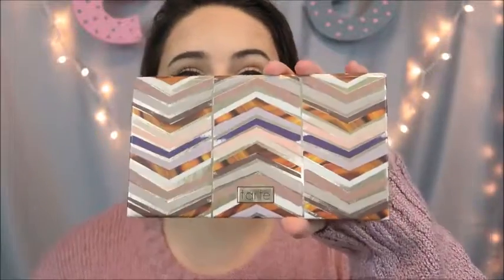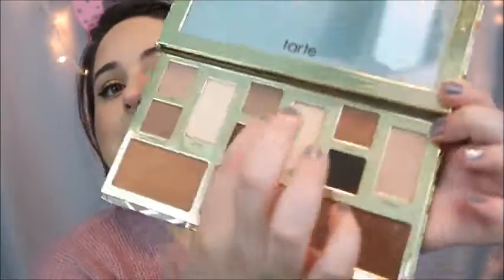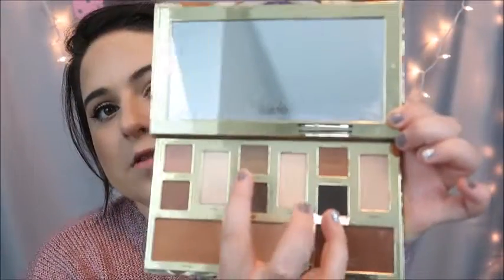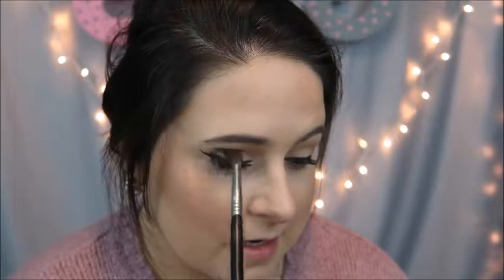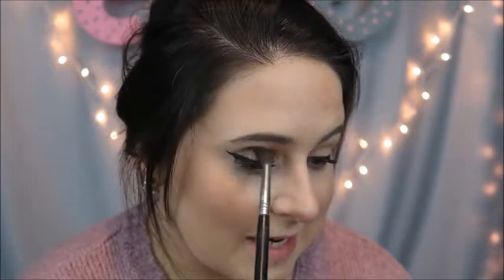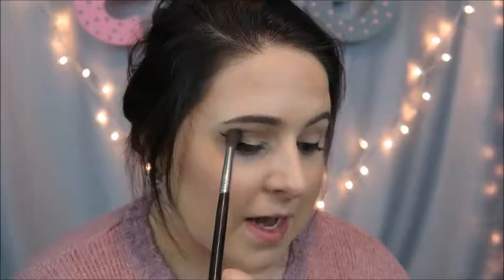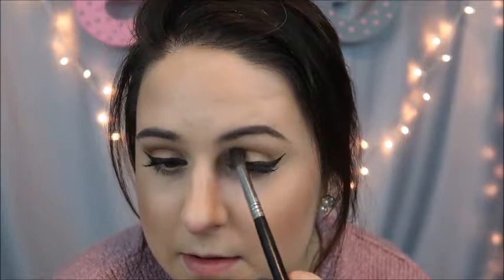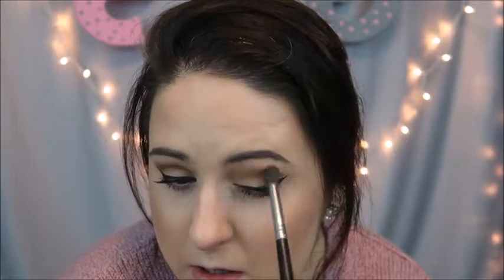DAY TO NIGHT MAKEUP LOOK!!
HELLO EVERYONE!
WELCOME BACK

Hey guys! In this video I am going to share with you how to go from day time makeup to night time makeup with the makeup you already wore through out the day! I hope you enjoy it!